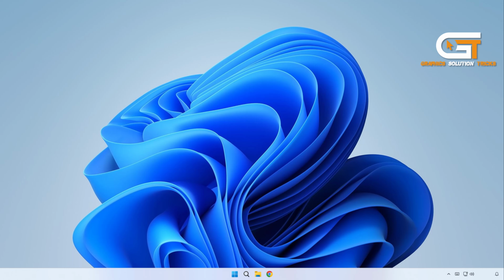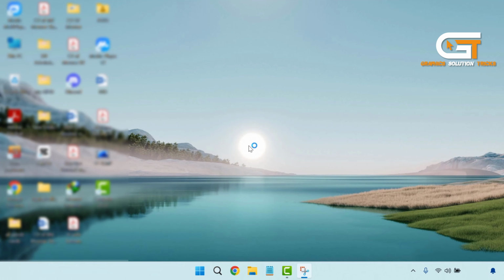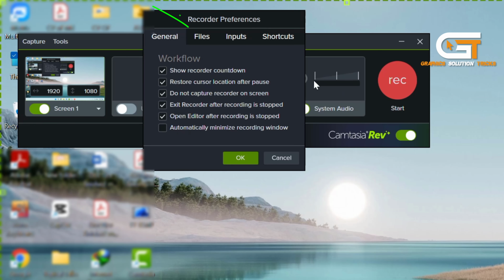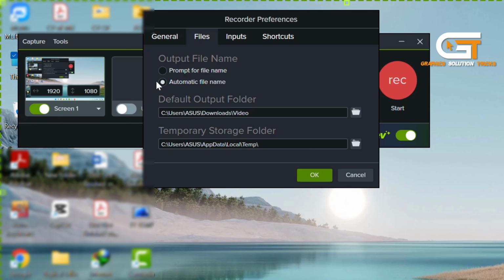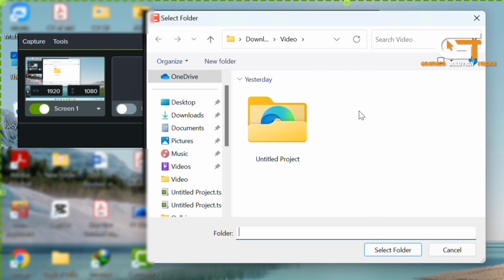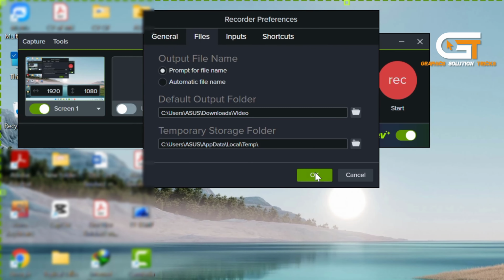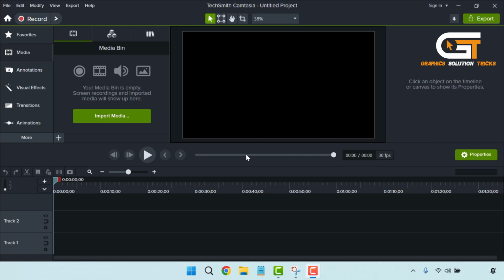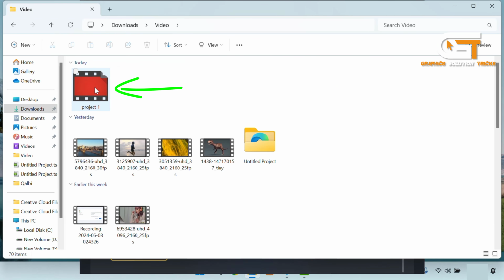How to Change Recording Folder and File name in Camtasia | Camtasia Tutorial For Beginner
Today we'll show you How to Change recording folder and filename in Camtasia:
Step 01 - First open Camtasia
Step 02 - to change the recording folder and file name. Click on Record and it'll open a recording bar.
Step 03 - from this bar you have to change some settings, Click on Tools at the top then click on preference .
Step 04 - and from here click on files now here is three options
output file name. default output folder which is out folder where we want to export our file and the other ones is temporary storage file.
Step 05 - so now on Output File name option select "prompt for file name"
Step 06 - after that click on this folder icon on Default Output Folder option and choose your desired folder where you want to save the file. Then click ok to confirm.
Step 07 - after that for a testing purpose record your video for a sec and end it and now here you can rename the recording file name. after changing the file name and click on save.
now if you go to the Output folder and you can see our video has been saved.
We have successfully Changed the recording folder and filename in Camtasia

▼ Related Keywords ▼

"how to change recording folder and file name in camtasia"
"how to change recording folder and file name in camtasia 2025"
"how to change the default camtasia recordings file name"
"camtasia change default save location"
"how to change snagit save location"
"techsmith capture not recording video"
"techsmith capture file location"